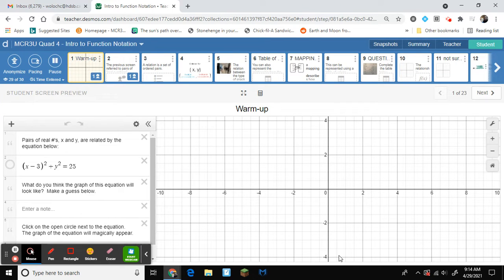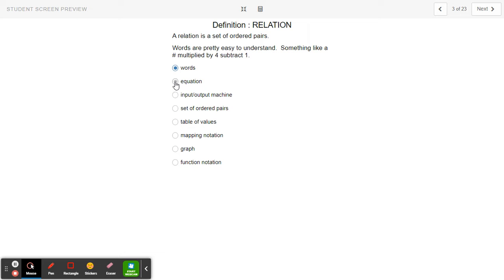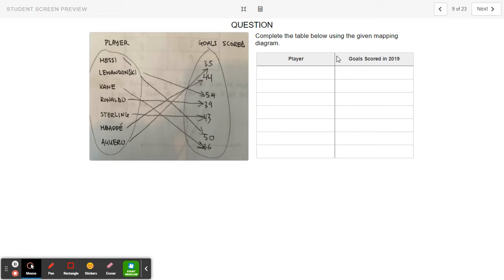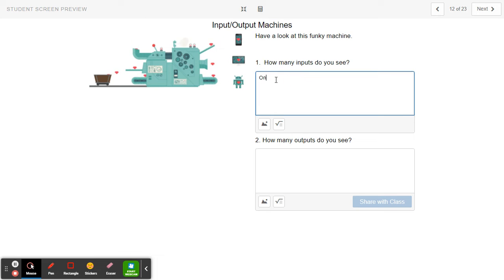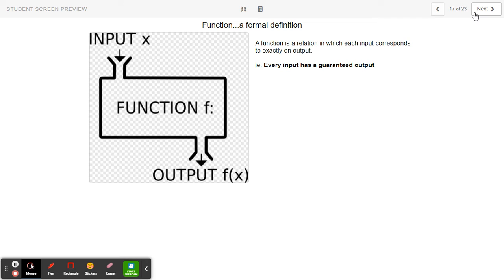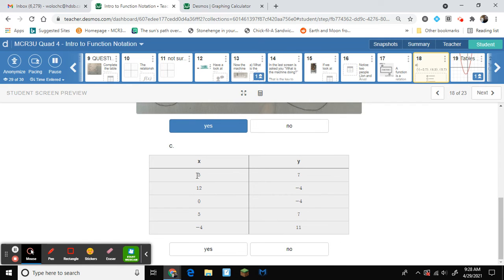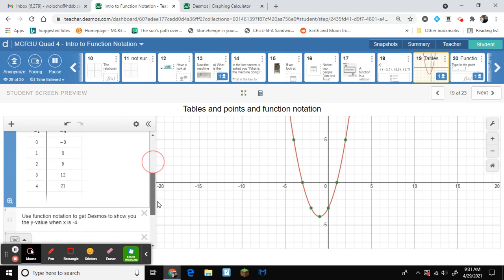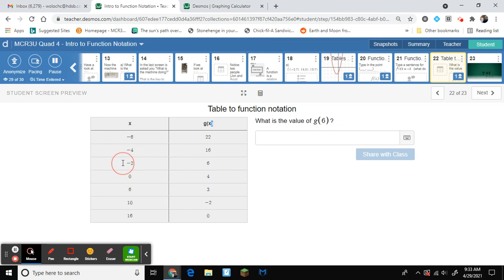Into to Function Notation hmwk